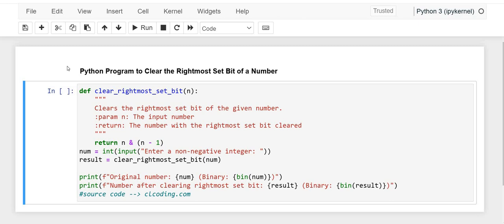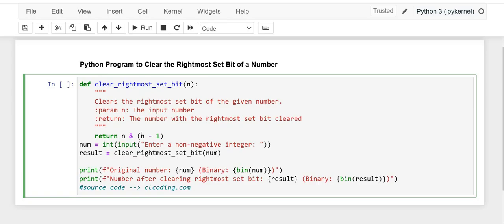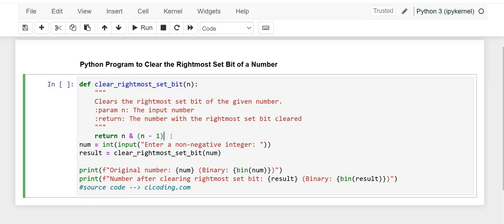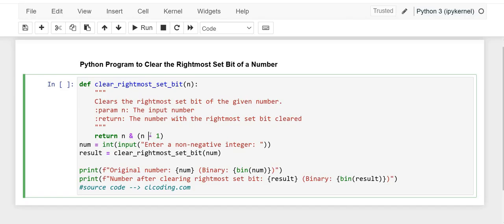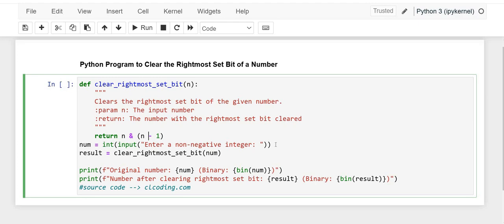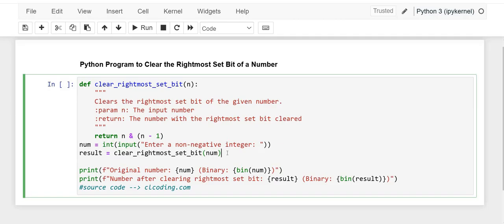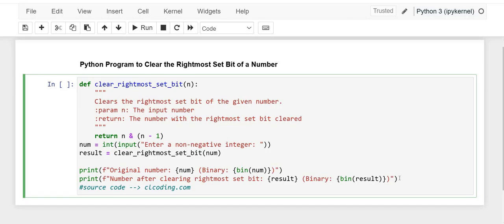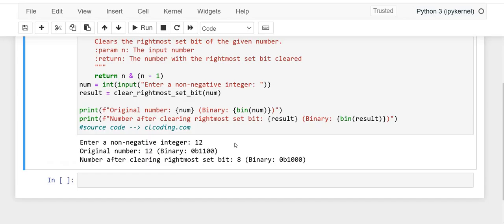Day 48: Python Program To Clear Rightmost Set Bit of a Number